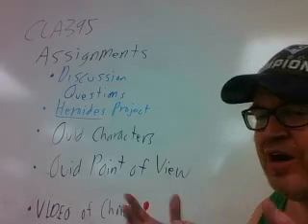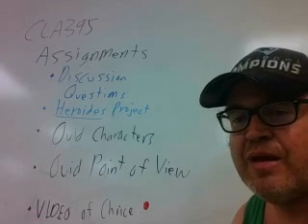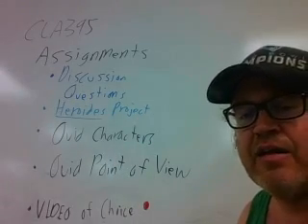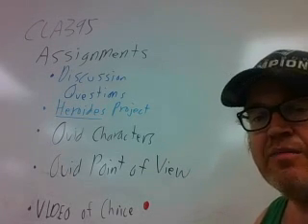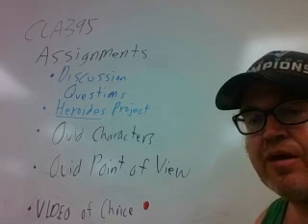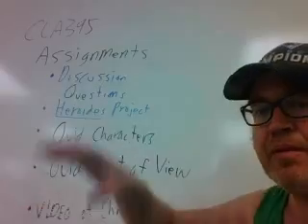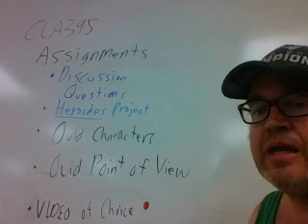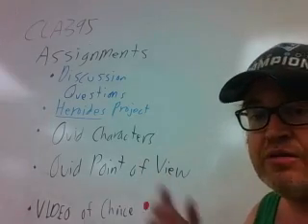CLA396 Video of Choice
URI Online CLA396
Video of Choice